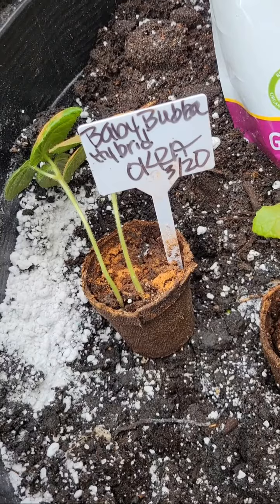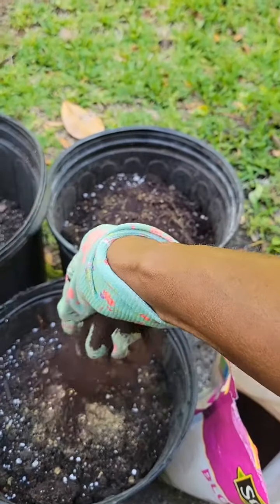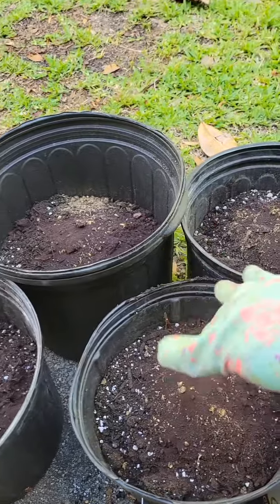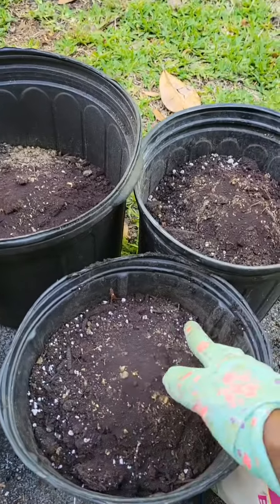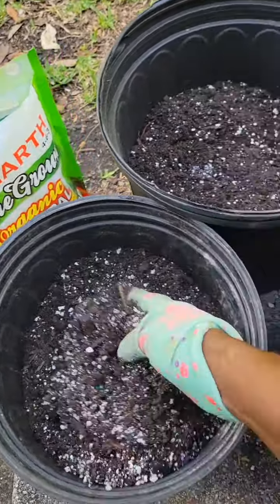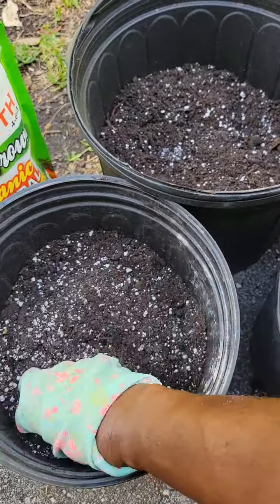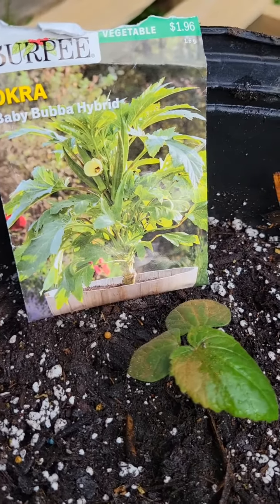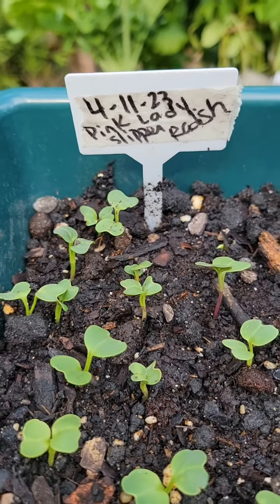Okra potting up and new radish seedlings